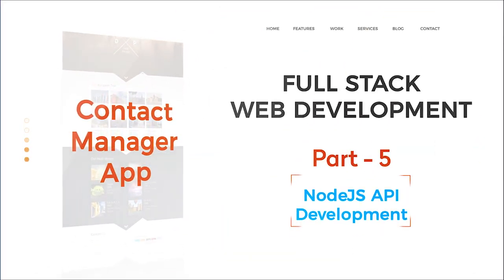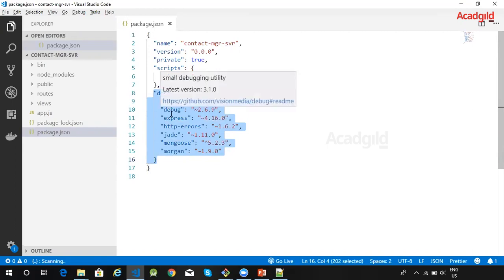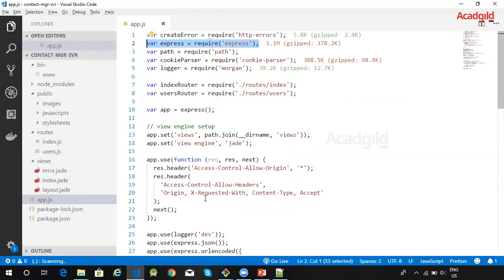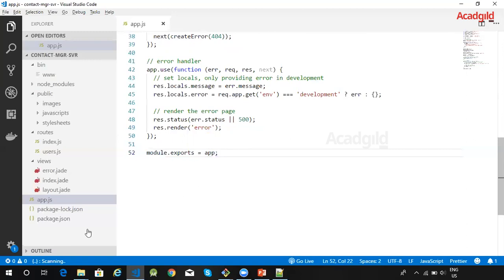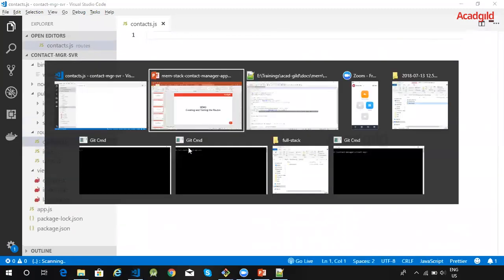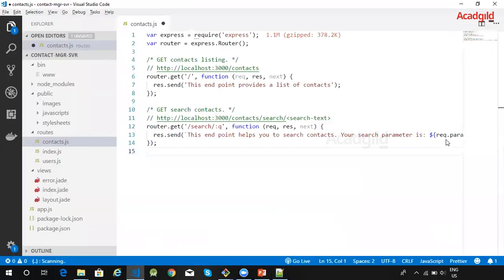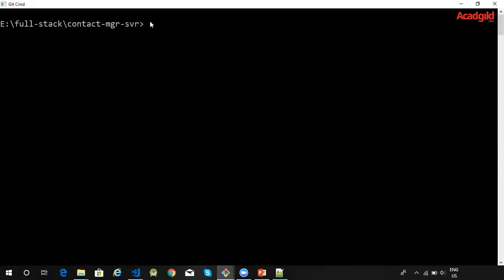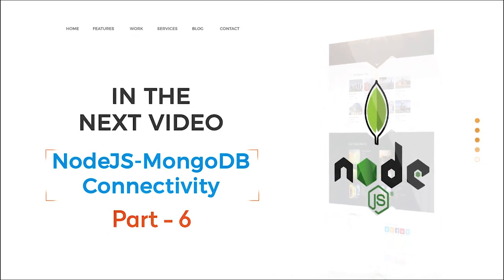Full Stack Developer Tutorial #5 | Node JS API Development | Full Stack Web Development Tutorial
Hello and welcome back to Full Stack Web Development tutorial series powered by Acadgild. In the previous sessions we have discussed and learned the introduction part of full stack web development tutorial talking about the Project Overview and the Feature Listing and in the 2nd part, how to set up MongoDB and in the 3rd part, we have learned to add data into MongoDB. And in the 4th Part, we have learned how to set up node JS now in the current video, you will be able to learn,
Node JS API Development
• The list of server-side rest API that are required for the app,
• Understanding the application structure created using express generator tool,
• Defining routs related to contracts in a router module,
• Adding the routs to middle chain,
• Testing the application with new routs

Before that, if you have missed the previous sessions, please check out in the following links:
Stay tuned for the next part of this full stack web development tutorial series that is and please like and share the video and kindly give your feedbacks and subscribe the channel for more tutorial videos.